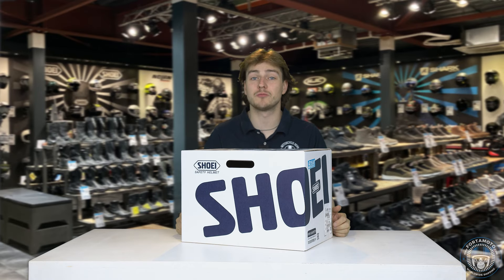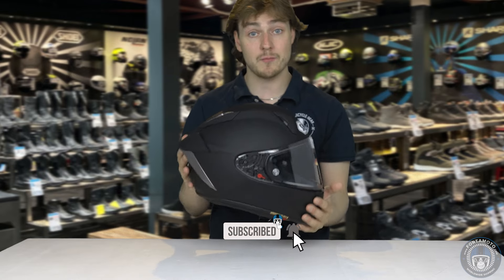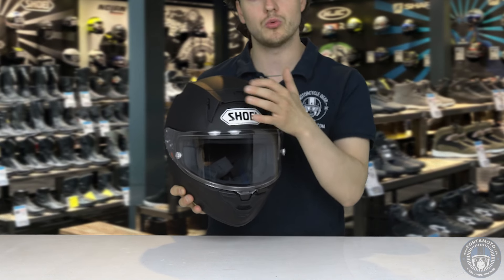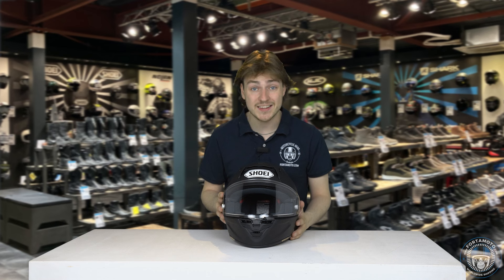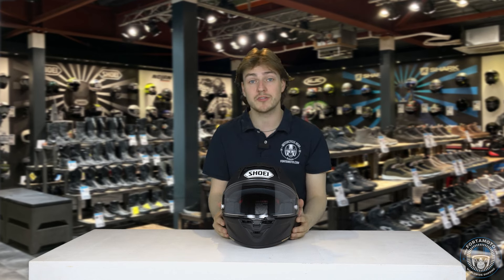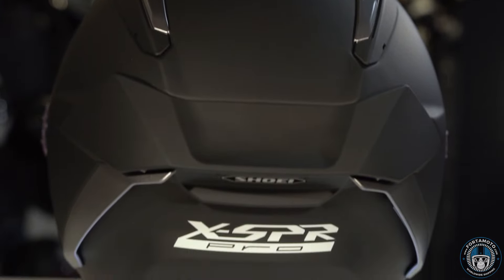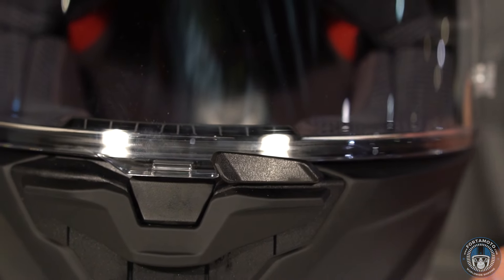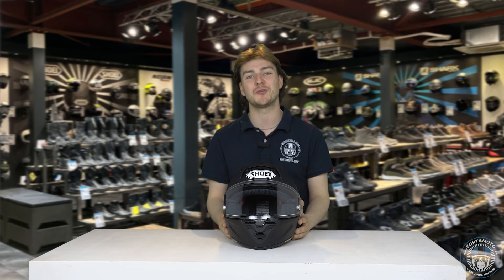SHOEI X-SPR PRO motorcycle helmet Review | FortaMoto.com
I'm so excited to be one of the first to hold the new Shoei X-SPR PRO racing helmet! In this review I'll take you through the main features and improvements of this new helmet when compared to its predecessor (the X-Spirit III). As you would expect, this new full face motorcycle helmet is made from Shoei's signature AIM+ material and it comes in 4 different shell sizes. The helmet is ECE 22.06 and FIM certified.

6 fibre layers. Like every Shoei helmet, the X-SPR PRO (X-Spirit Pro) has an Advanced Integrated Matrix outer shell. In this case they have used 6 layers of different fibre for the outer shell, named AIM+. Every layer has its own function. The fibres are specially designed by Shoei, meaning AIM+ is homemade by Shoei.

Tilt ability. This premium race helmet’s interior deserves some special attention. Thanks to the fact that the inner lining is adjustable, you can tilt the position of the helmet up to 4 degrees on your head. This allows you to adjust the helmet to your liking. This is especially handy for a bumpy circuit, or if you’re switching from the circuit to sport touring on the public roads.